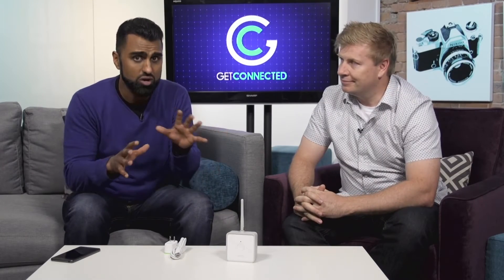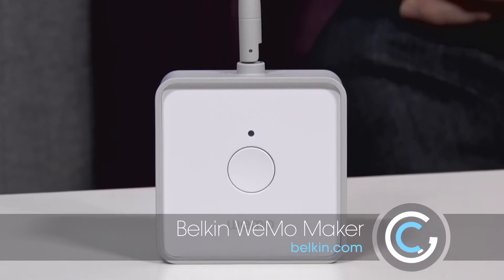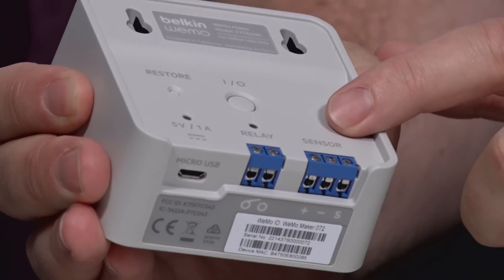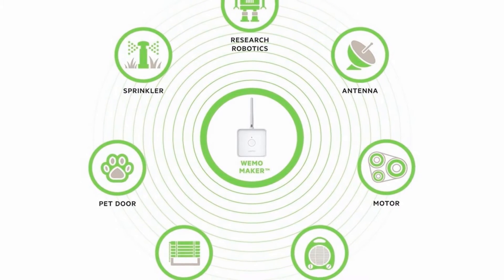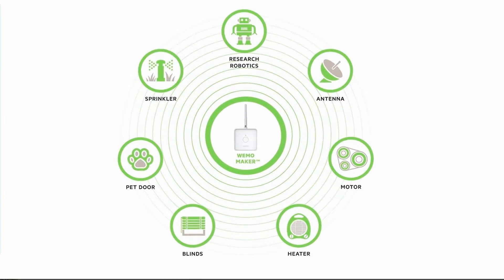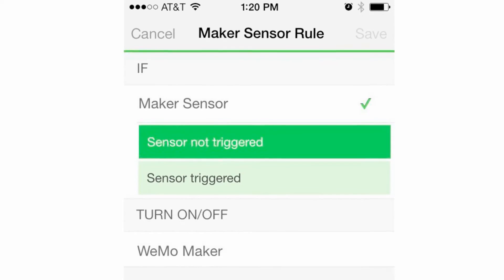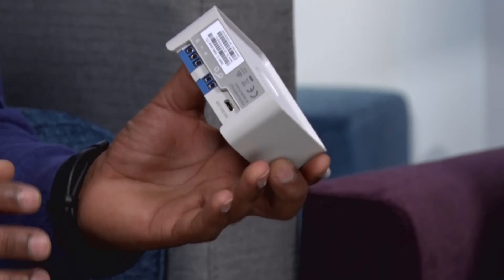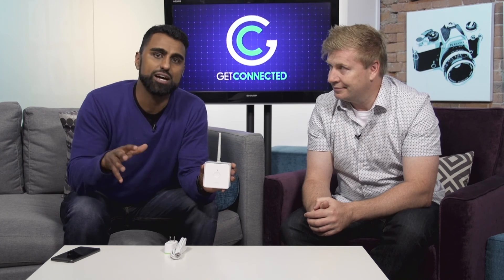Give your old tech connected features with the Belkin WeMo Maker | GetConnected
What if you want to add a device to your connected home, but it doesn`t have the necessary technology? The Belkin WeMo Maker gives old tech new possibilities.